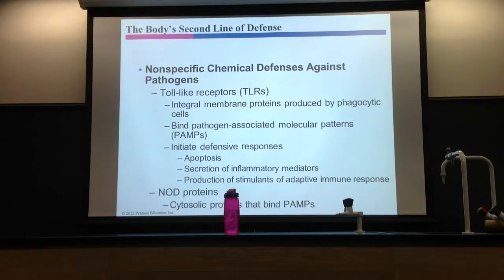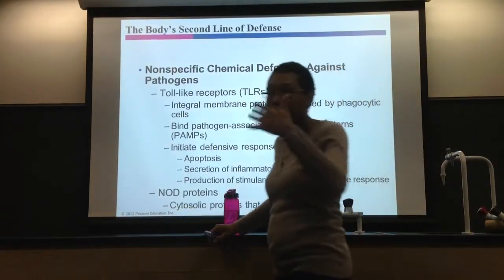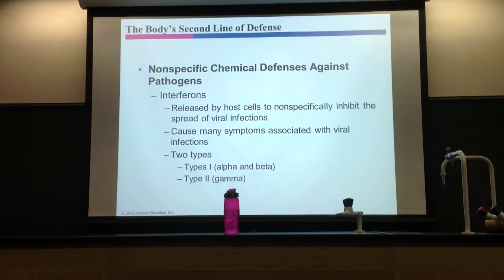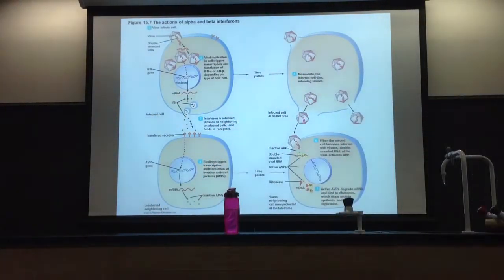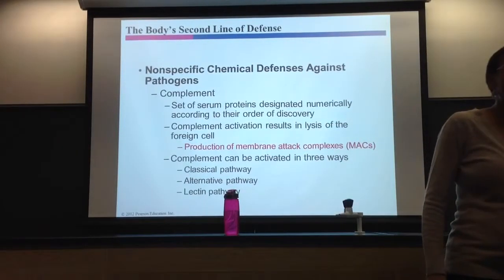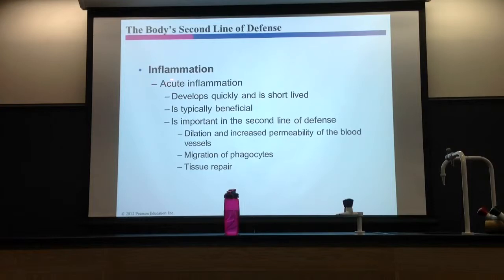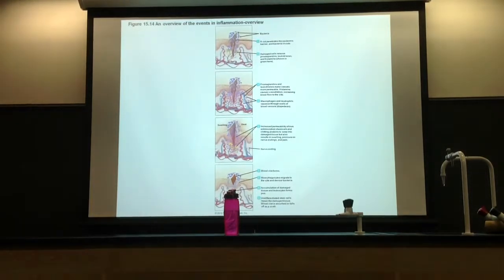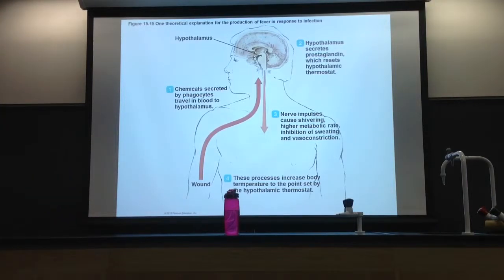Dr. CY's Microbiology Chapter 15 Lecture Part 1-B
Dr. CY's Microbiology Lecture Chapter 15-B